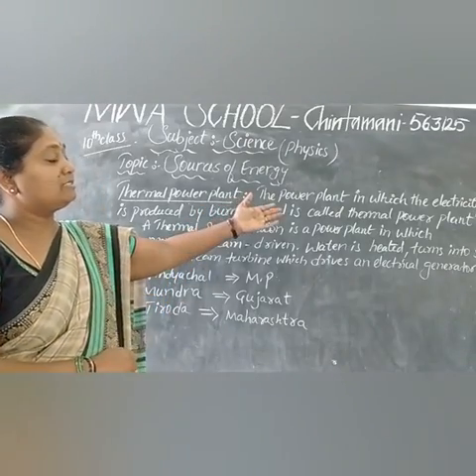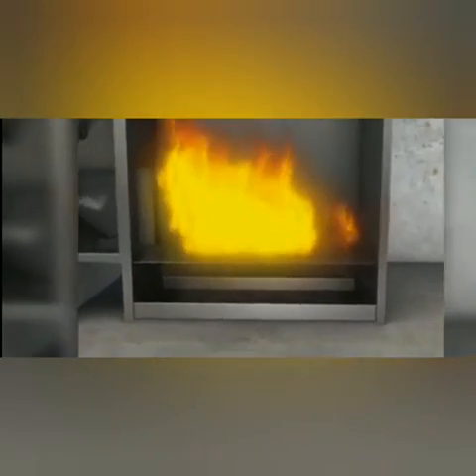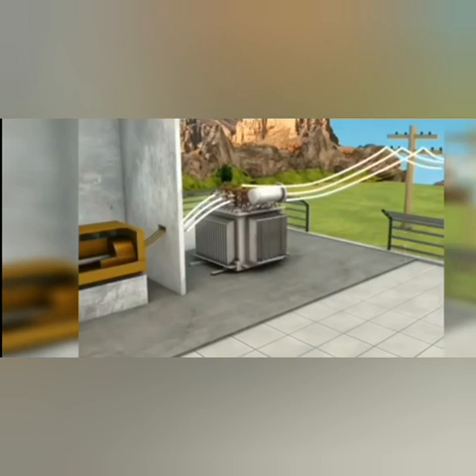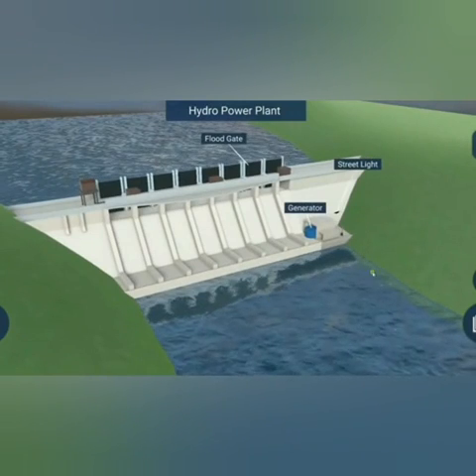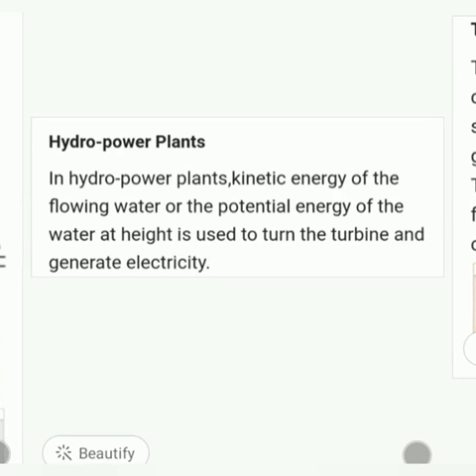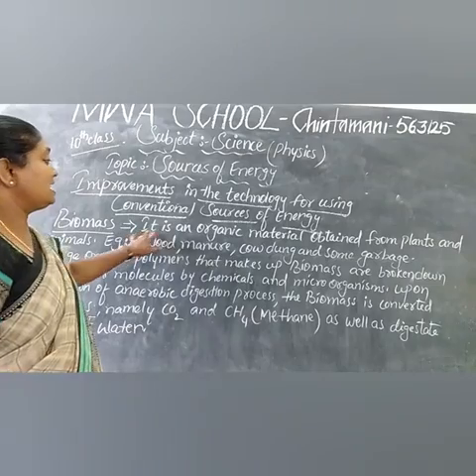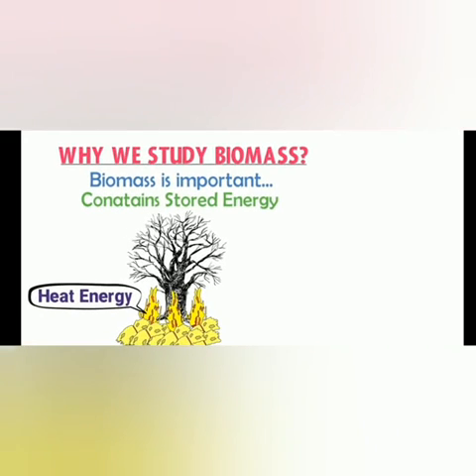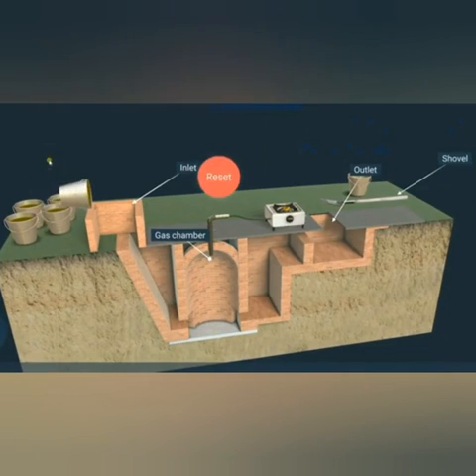Online class 10th Science (phy)